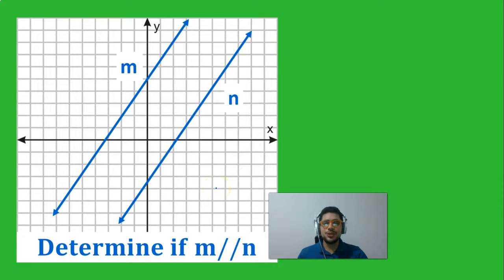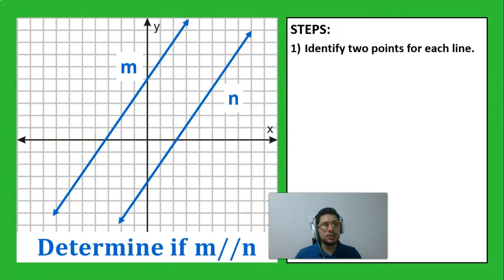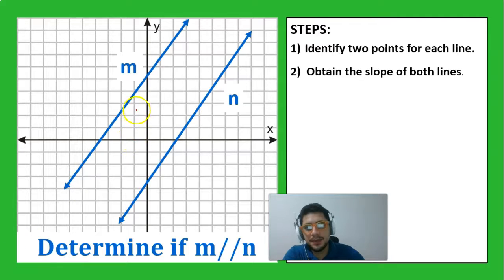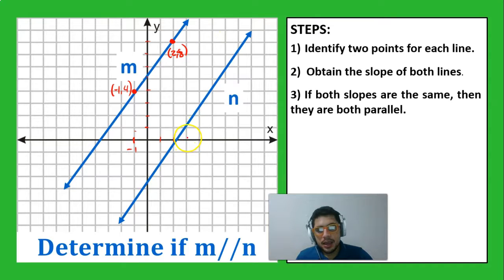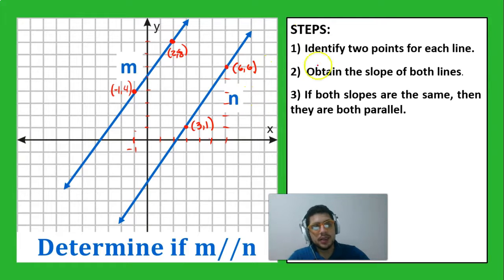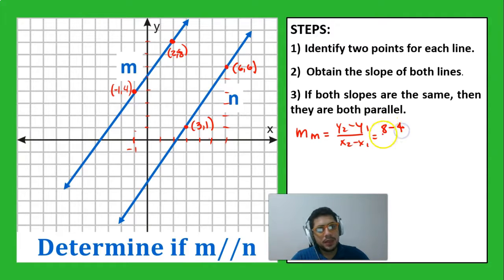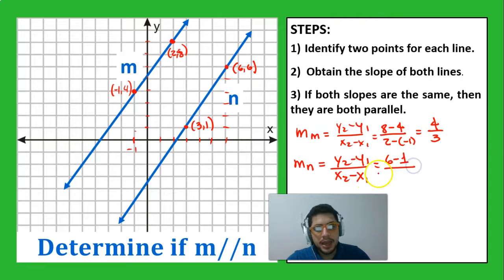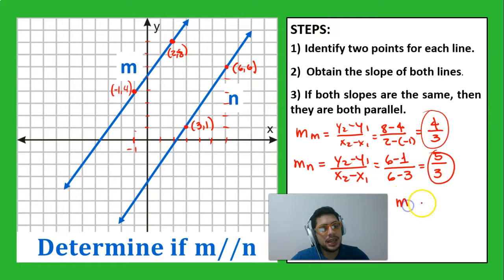GEOMETRY | DETERMINE IF TWO LINES ARE PARALLEL | Example 1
In this video we will be learning how to determine if two lines are parallel or not. Video for students in 8th, 9th grade or 10th grade.